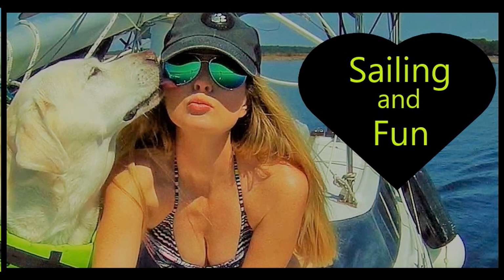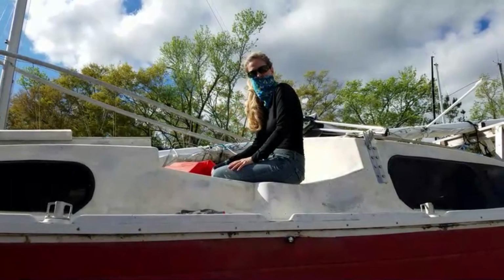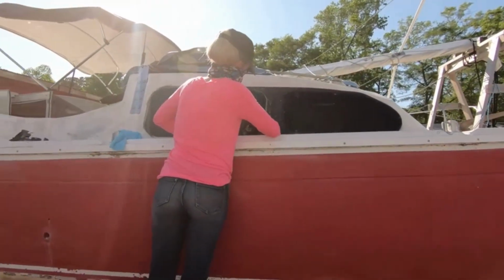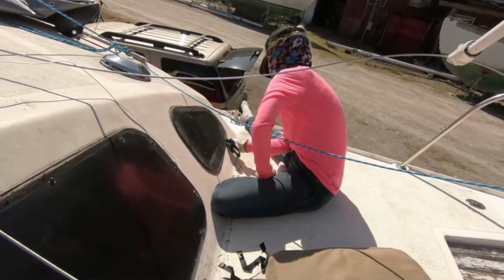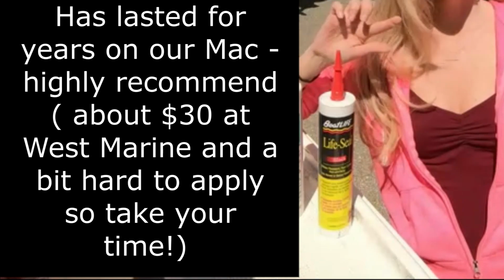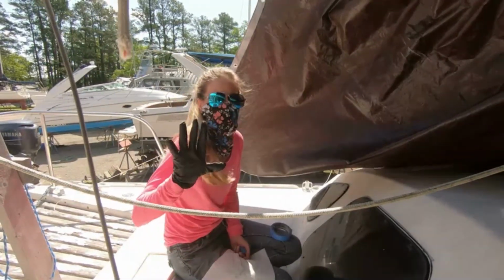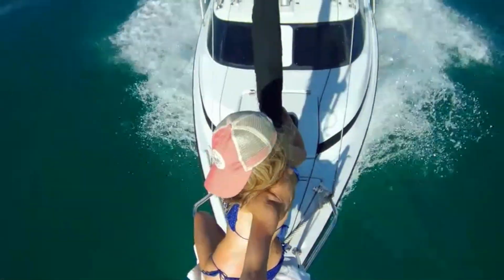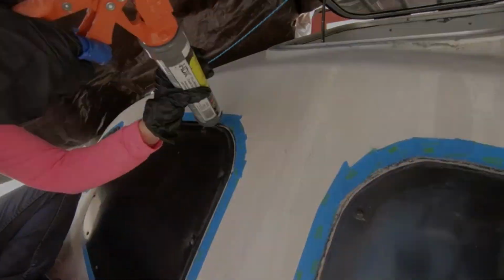Sailing and Fun? Lessons Learned - The Cat and the Keys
We take a quick break ( although we include Florida Keys fun ) from our exploring to update on the slow going cat refitting. THANK YOU to all of our truly amazing supporters!